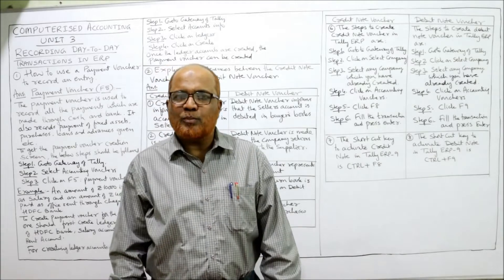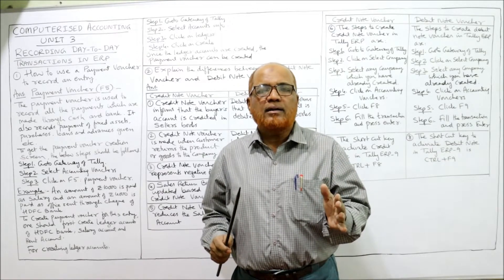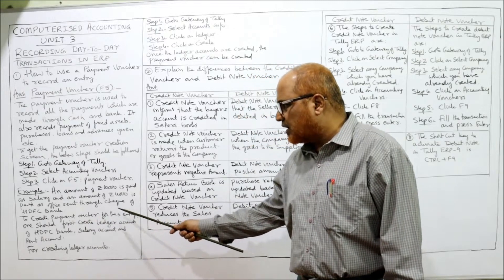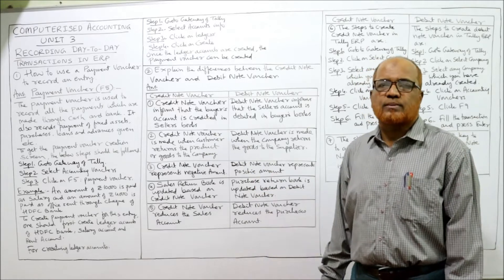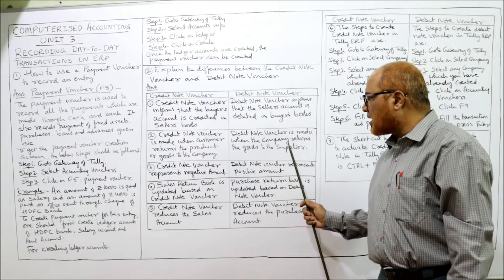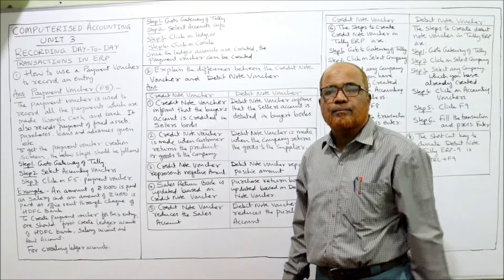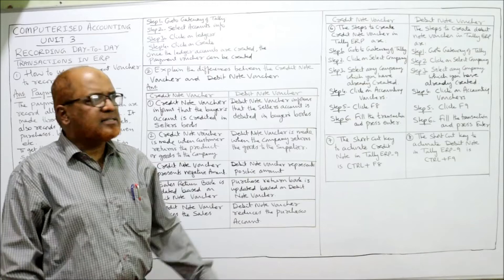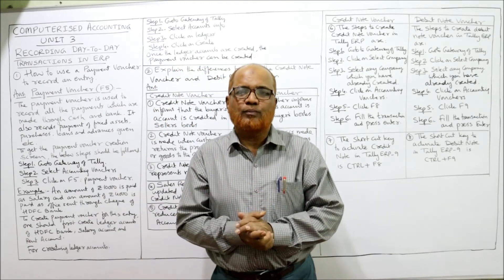Computerised Accounting I Recording of day-to-day Transactions in ERP I Part 5 I Khans Commerce I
Computerised Accounting I Recording day-to-day Transactions in ERP I Part 5 I Khans Commerce I

Computerised Accounting
Recording day-to-day transactions in ERP
Meaning of Voucher
Payment Voucher
Differences between Credit Note Voucher and Debit Note Voucher

I have explained in detail about the recording the day-to-day transactions in ERP.  The concepts of business transactions,  source documents and vouchers are explained fully.  Watch till the end to get a complete command on the topic of computerised accounting.